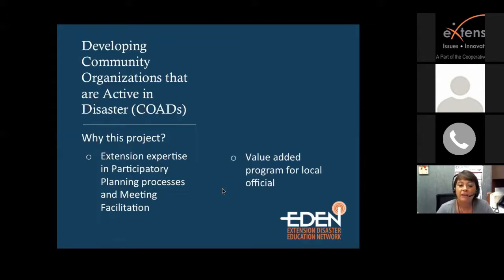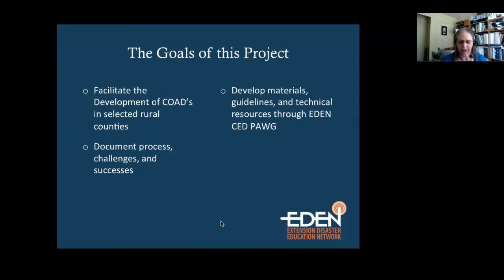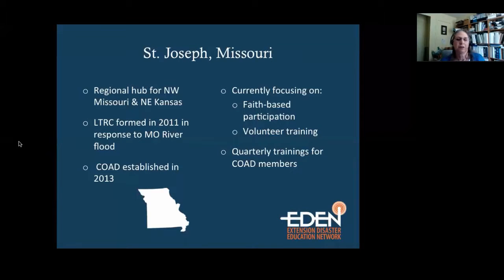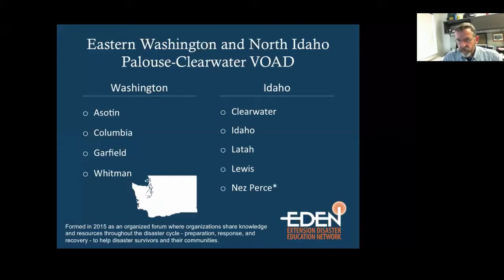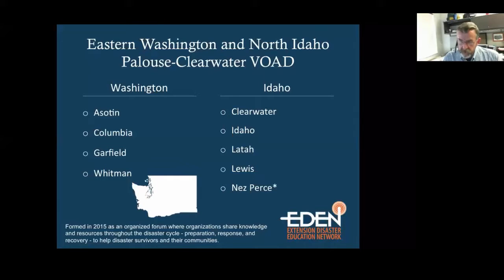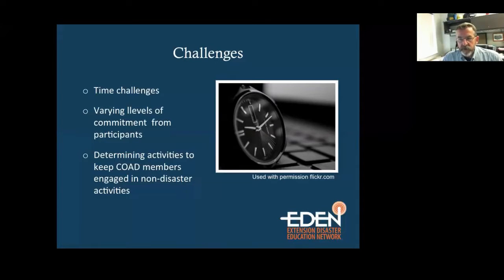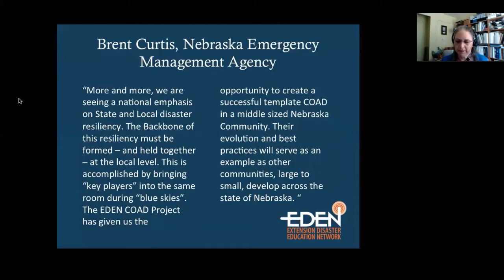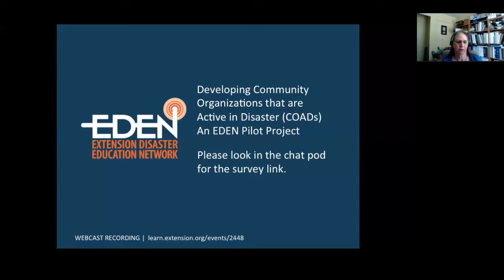Developing Community Organizations that are Active in Disaster (COADs)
Does your community have a COAD? Bev Maltsberger, University of Missouri Extension, Carrie McKillip, University of Illinois Extension, and Dr. Mike Gaffney, Washington State University discuss how to develop COADs. Steve Cain, Purdue Extension moderated this event.